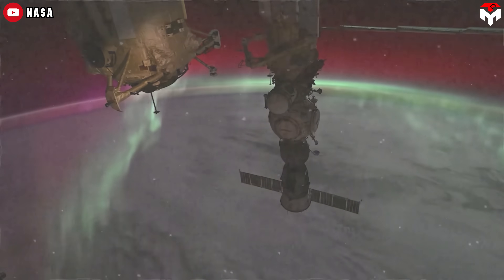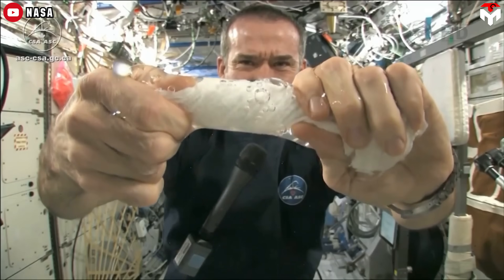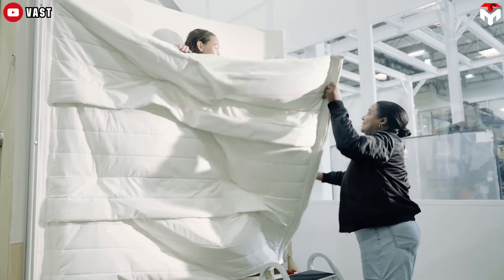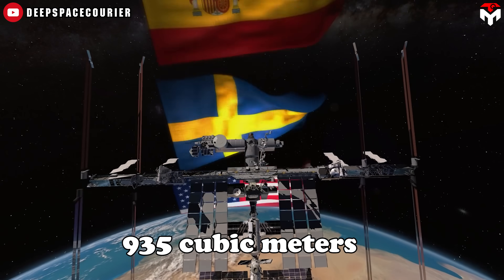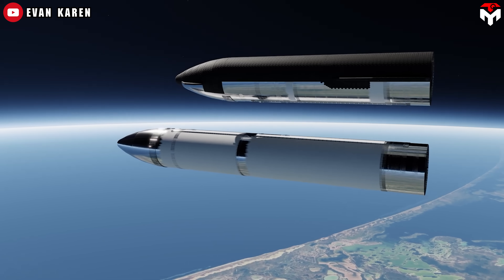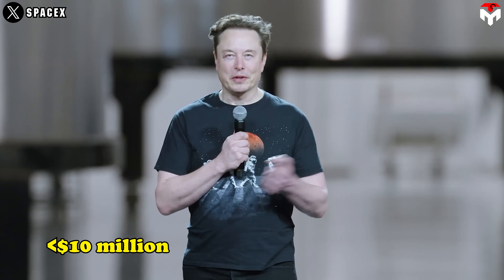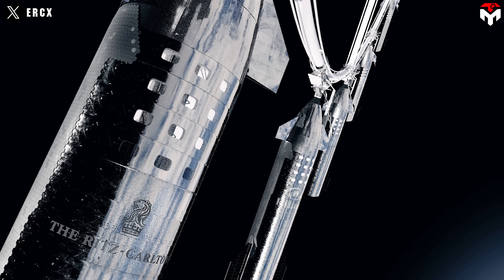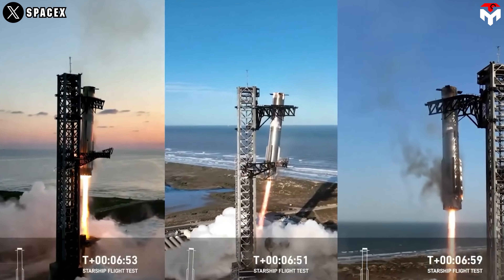ISS is in Big Trouble! SpaceX Found Genius Way To Build New Space Station.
Intro 0:00
ISS is dying! 0:46
Starship space station 4:16
1) SOURCES OF THUMBNAIL
2) SOURCES OF IMAGES AND VIDEOS
 NASA is ramping up efforts to find alternatives to the aging ISS.
This push is opening the door for commercial space station concepts from companies like Northrop Grumman, Blue Origin, Vast, Axiom Space, Think Orbital, and Sierra Space.
Sounds exciting, right? But there's more!
Another major player is looking to enter the scene.
 Enter SpaceX—famous for its strong safety record and bold, yet achievable ideas.
 Their ambitious Starship project is being designed for deep space missions, BUT it could also play a big role in Low Earth Orbit.
 So, with all its unique features, what could a Starship space station actually look like?
Find out in today’s episode of Techmap!

We know that the International Space Station is dying. And not like "someday in the distant future" dying. More like "we should probably start saying our goodbyes now," dying. Some experts, including Elon Musk, think we shouldn't even wait until 2030, which is the current retirement plan. Instead? Try 2027. That’s two years from now.
So what’s going on up there? Picture this: after two and a half decades in space, the ISS is showing its age like an old car with duct tape on the bumper and a weird rattle no one can fix.
There are cracks, actual cracks, in some of the modules. Coolant leaks. Air leaks. Yeah, not exactly the kind of thing you want happening in a place with no atmosphere outside.
One repeat offender? The Russian-built Zvezda Service Module, especially this tunnel-like part that connects the docking port to the rest of the ship. That area’s been leaking since 2019. Engineers think the problem might be stress fractures or issues with the welds. But here’s the kicker, this part of the station is basically the life support HQ: oxygen, water, crew quarters, you name it.
Oh, and just recently? There was a weird chemical smell onboard, kinda like spray paint or something toxic. Turns out, it came from a freshly arrived Russian cargo ship, Progress MS-29, docked at the Poisk module. Crew spotted little droplets floating around, freaked out (as you would), and sealed the hatch immediately to keep whatever-it-was contained.